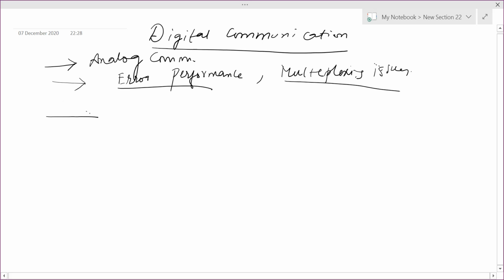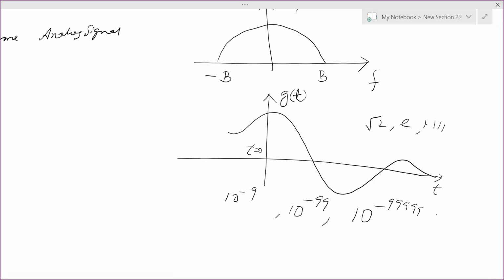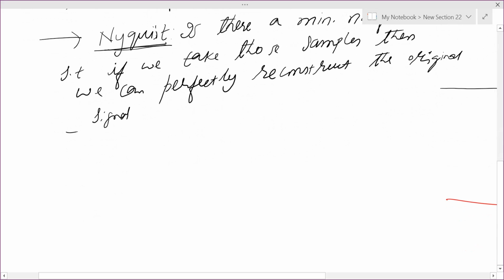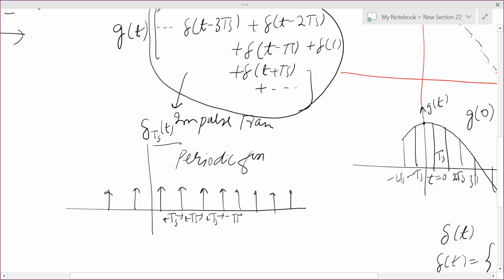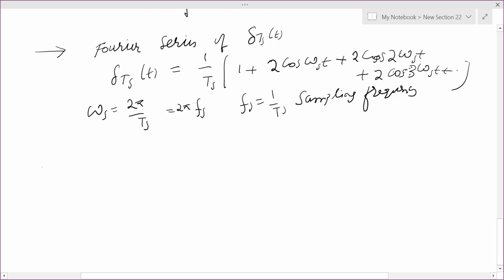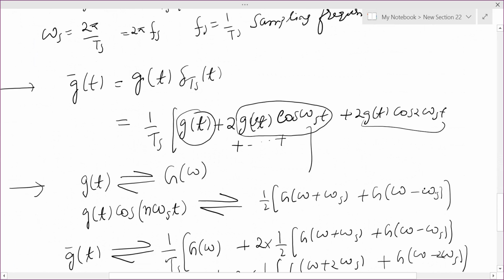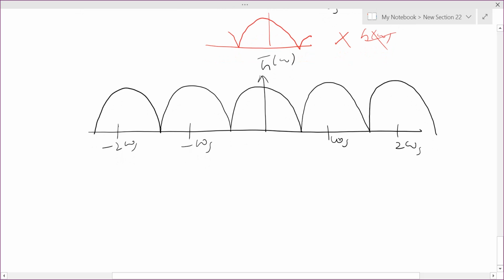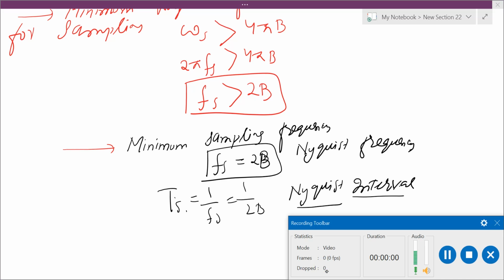Digital Communication (MTech): Sampling Theorem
In this lecture we will state and prove the sampling theorem for a bandlimited signal.